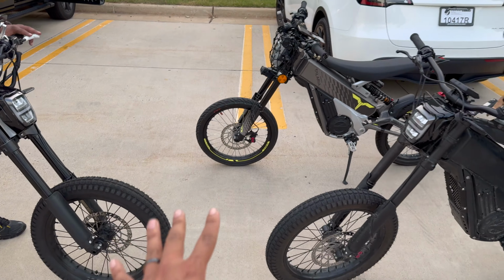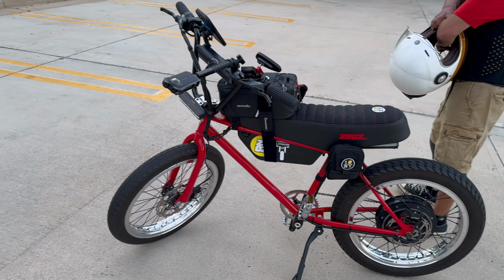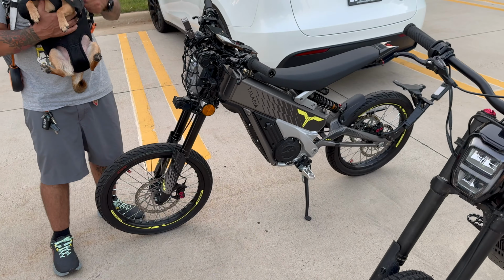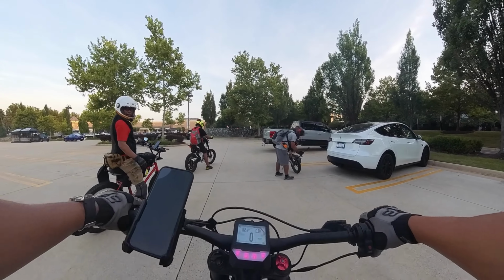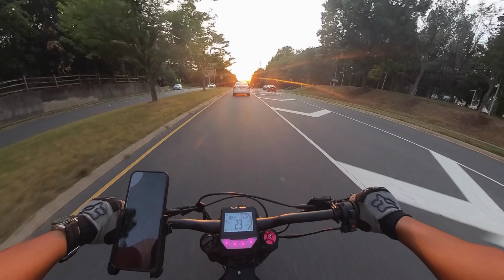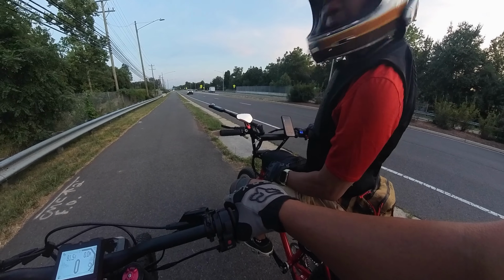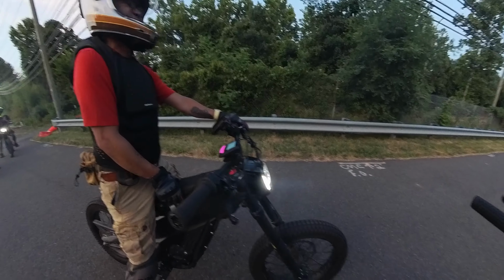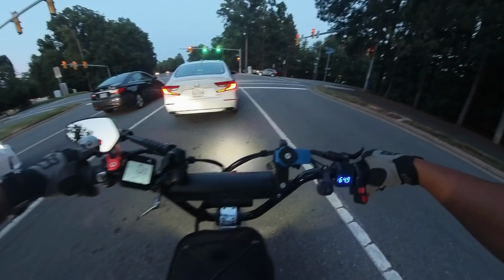Happy 4th of July Y'all - Talaria XXX x3 Concept Cruise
Meeting up with a few friends for a ride around my town, riding the Talaria XXX with the upgraded Nucular controller and 74V 44AH Battery. First time seeing the X3 Concept version of the bike in person, testing out a custom Zooz 1100 Bike on the streets. Happy 4th of July y'all!

FULL 74V XXX BUILD LIST (As of this time):
E-Watt 74V High Power Battery
Nucular P24F Talaria XXX Controller
Lamicall Motorcycle Phone Mount
Talaria 44-Tooth (44T) Rear Sprocket
KEMIMOTO Foot Peg Extension Bracket Kit
KEMIMOTO Foot Pegs - Surron / Talaria
Shinko SR241 Series Front/Rear 2.75-17"
Shinko SR241 Series Front/Rear 3.00-17"